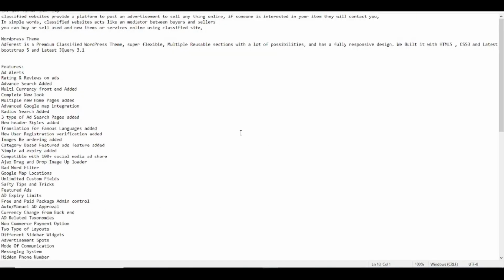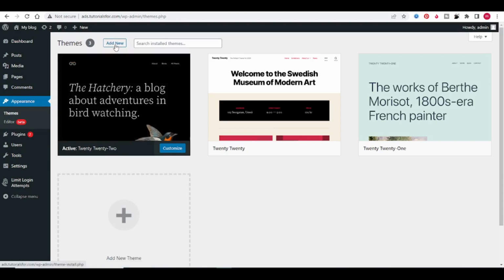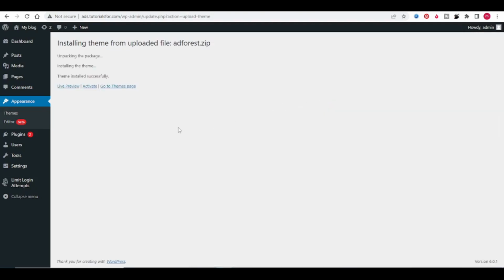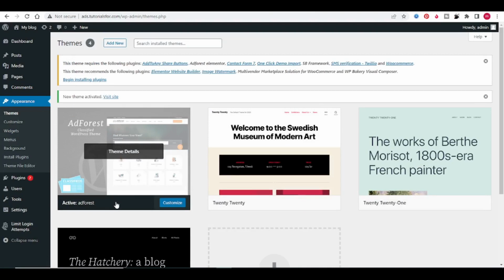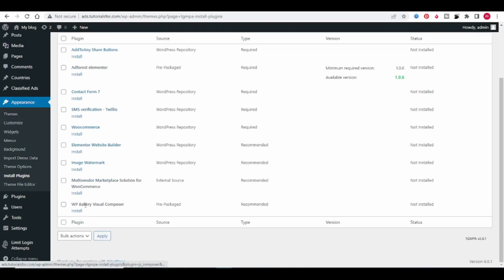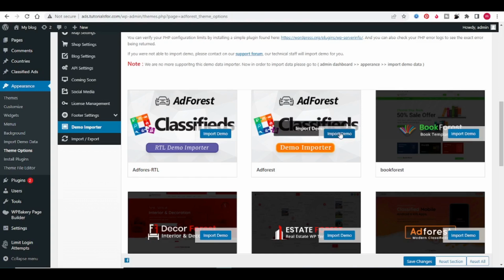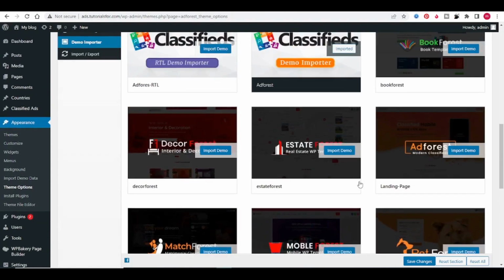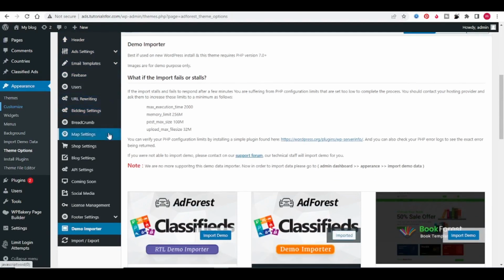How to Create a classified website using wordpress - Install adforest theme and import demo content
how to Create a classified website using wordpress 2022 - Install adforest theme and import demo content

In this video series i will show you how to build online classified website like olx, quikr etc

What is a classified website ?
classified websites provide a platform to post an advertisement to sell any thing online, if someone is interested in your item they will contact you,
In simple words, classified websites acts like an mediator between buyers and sellers
you can buy or sell used and new items or services online using classified site,

Wordpress Theme used
AdForest is a Premium Classified WordPress Theme, super flexible, Multiple Reusable sections with a lot of possibilities, and has a fully responsive design. We Built it with HTML5 , CSS3 and Latest bootstrap 5 and Latest JQuery 3.1

Features of the adforest classified wordpress theme:
Ad Alerts
Rating & Reviews on ads
Advance Search Added
Multi Currency front end Added
Complete New look
Multiple new Home Pages added
Advanced Google map integration
Radius Search Added
3 type of Ad Search Pages added
New header Styles added
Translation for famous Languages added
New User Registration verification added
Images Re ordering added
Category Based Featured ads feature added
Simple ad expiry added
Compatible with 100+ social media ad share
Ajax Drag and Drop Image Up loader
Bad Word Filter
Google Map Locations
Unlimited Custom Fields
Safty Tips and Tricks
Featured Ads
AD Expiry Limits
Free and Paid Package Admin control
Auto/Manuel AD Approval
Currency Change from Back end
AD Related Taxonomies
Woo Commerce Payment Option
Two Type of Layouts
Different Sidebar Widgets
Advertisement Spots
Mode Of Communication
Messaging System
Hidden Phone Number
Built in Coming Soon Theme
Related Ads
Sticky Sidebar advertisement
Ad Status ( Sold, Expired etc)
Widget Ready Search Drag & Drop
Taxonomies Base Search
Price Based Search
AD Type Based Search
Biding System
Seller Public Profile
Seller Rating
Location Based Search
Featured Ads Based Search
Title Based Search
Side bar Widgets
category Based Search (Up to 4 level)
Warranty Based Search
Advertisement Within Search Result
Mail Chimp
1 Click Demo Imp.
Lang.Translation ready
Redux Framework
WPBakery Page Builder for WordPress
Bootstrap 5
Latest JQuery
HTML5 & CSS3
Truly Responsive
Font Awesome Included
Classified Icons Included
Clean and Creative Design
Clean Code
Easy to Customize
Completely Reusable Section
Targeted Ad Spots
Smart and creative Category Grid
Multiple Listing Style
Cross Browser Compatible
Multiple Blog Pages
2 type of single ad page
Complete User Dashboard
User Profile Pages
Login and Register Models
SEO Optimized
Well Managed Documentation
Advance Search Sidebar